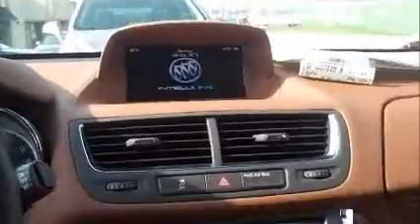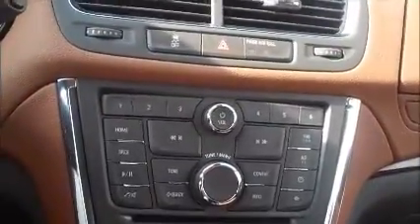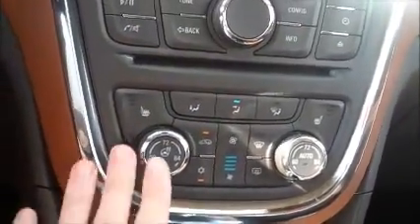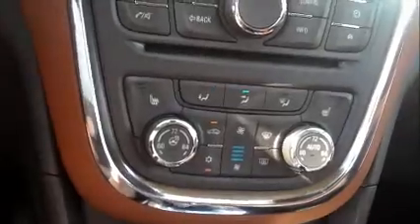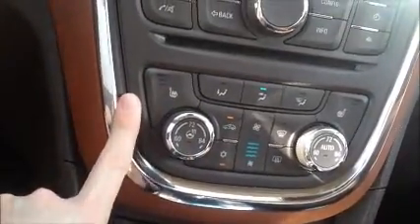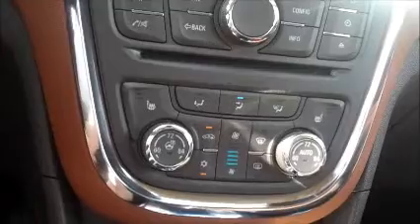Buick Encore for Elizabeth from Harry Robinson Buick GMC